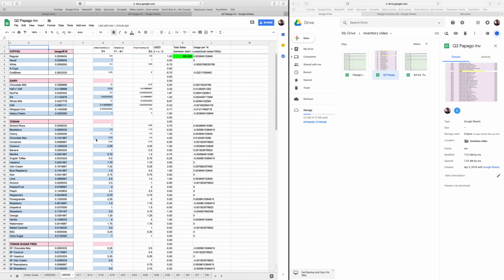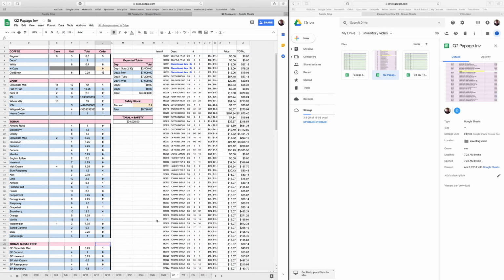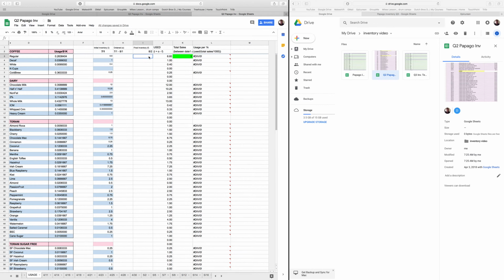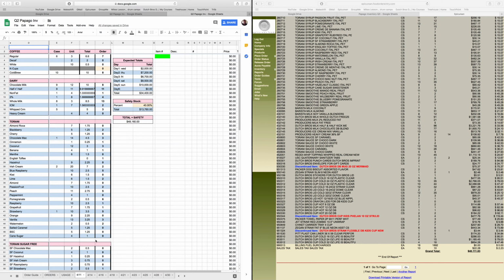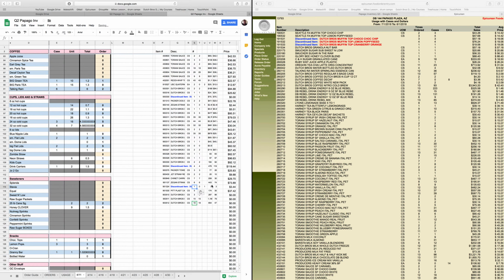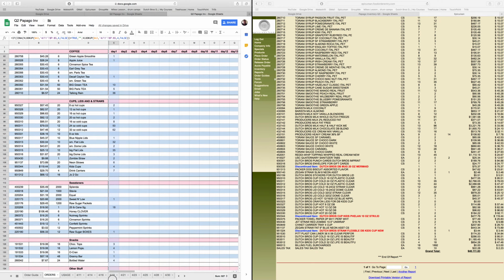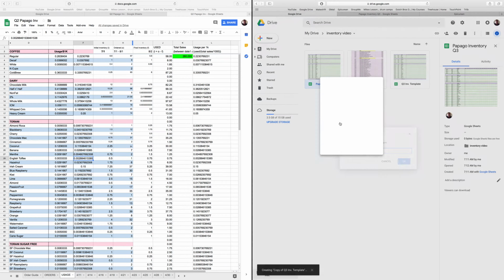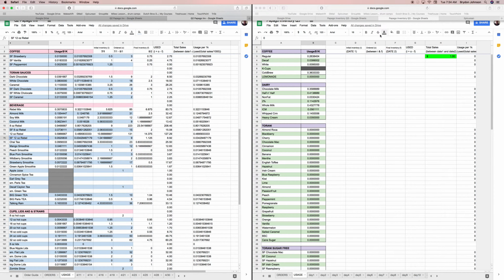Q3 Usage Numbers